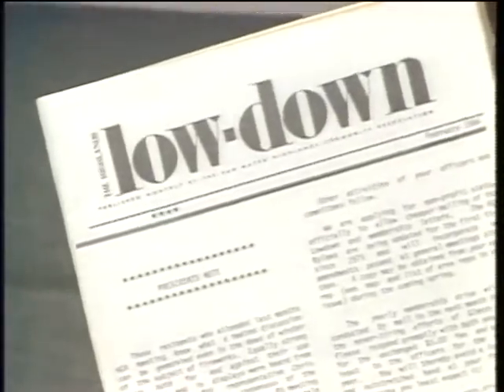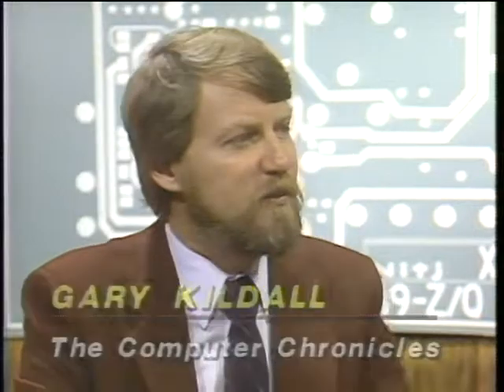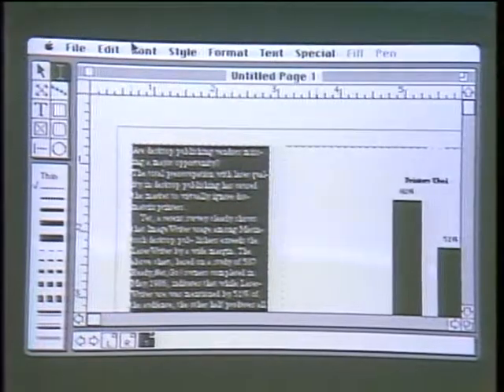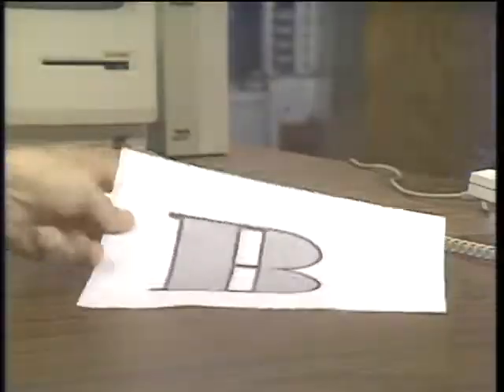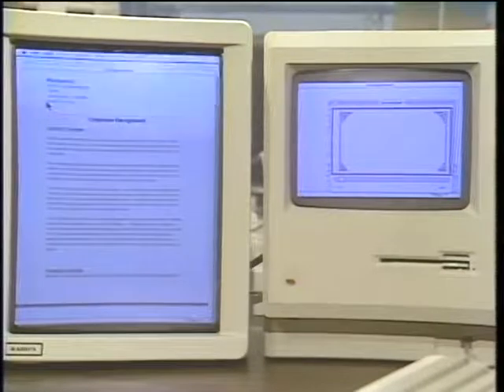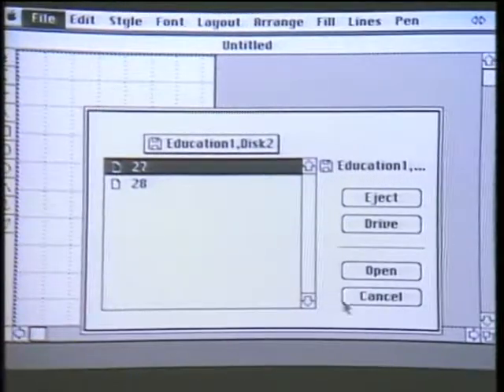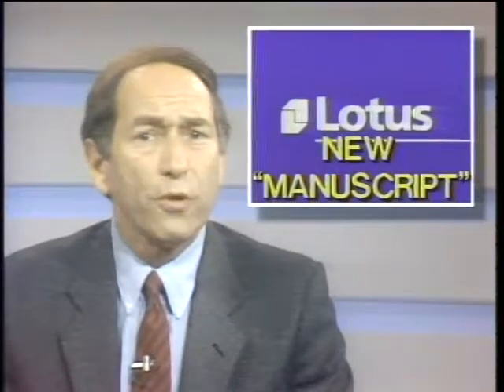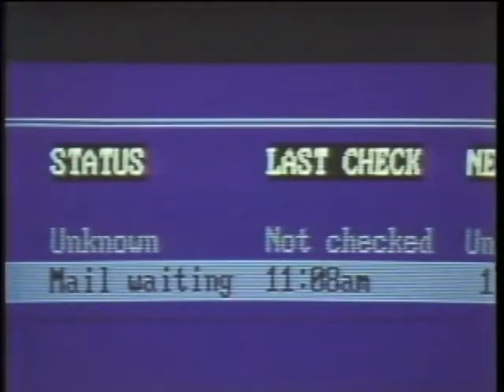Computer Chronicles S04E07 Desktop Publishing Part 1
First of a two-part series on desktop publishing focusing on new software applications for the Macintosh.

Guests: Michael Tchong, Manhattan Graphics; Richard Ware, Casady; Randall Kincaid, Dynamic Graphics; Michael Boich, Radius; Paul Brainerd, Aldus Corporation; Gary Kildall, Digital Research

Products/Demos: Comic Works, Ready, Set, Go, Fontographer, Fluent Fonts, Right Now, Desktop Art

Title card:
KCSM TV San Mateo
program: THE COMPUTER CHRONICLES
title: DESKTOP PUBLISHING 1
date: 10/16/86 (Thursday, October 16, 1986)
length: 28:48
number: 407
stu mas: A507

Proddate:  11/2/1986 (Tuesday, February 11, 1986)

Originally Aired: October 28, 1986 (Tuesday, October 28, 1986)